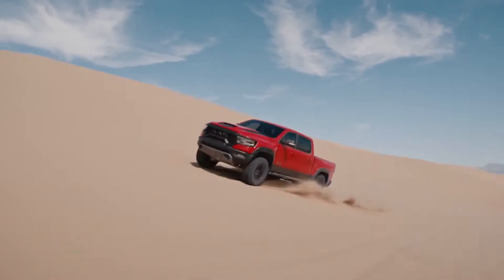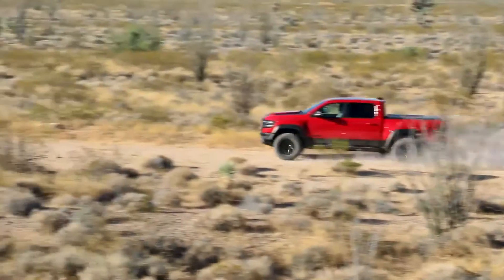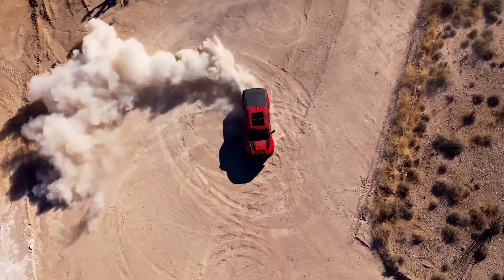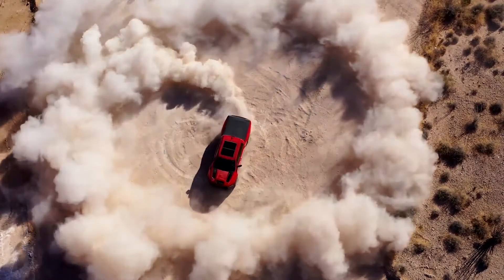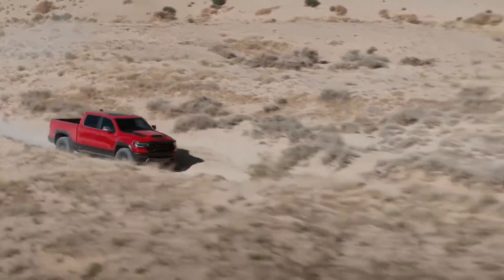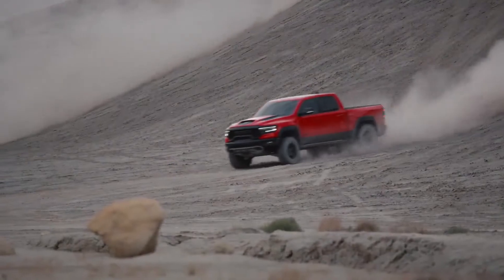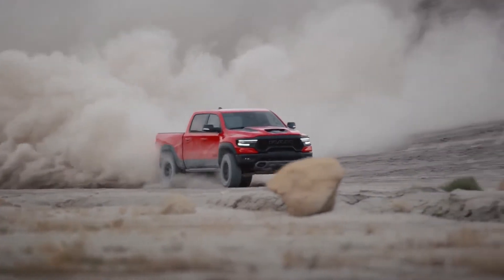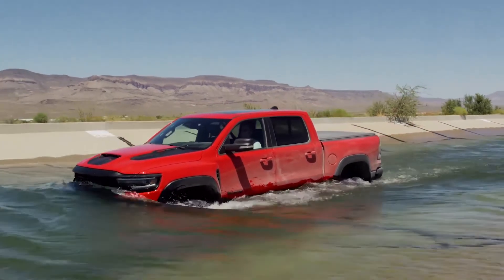2021 RAM 1500 TRX features POWERTRAIN! | Aventura, FL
Dan Stagner, TRX vehicle integration manager, talks about the powertrain for the all-new 2021 Ram 1500 TRX.